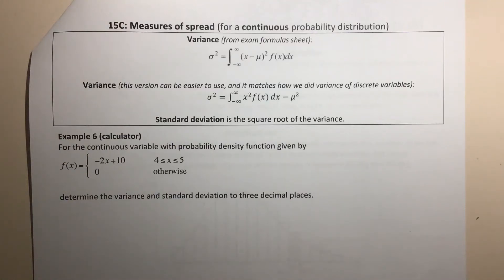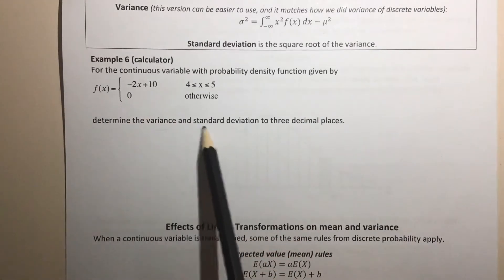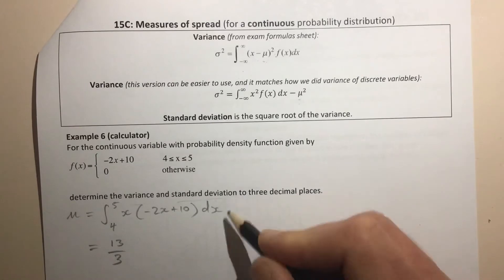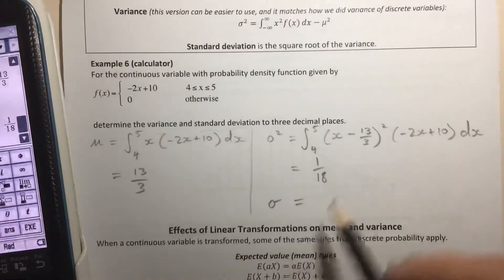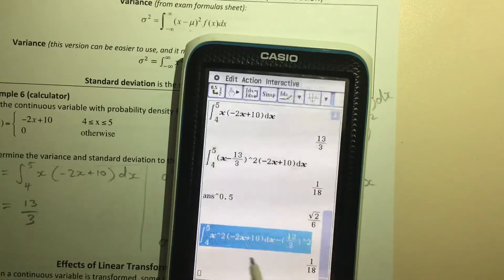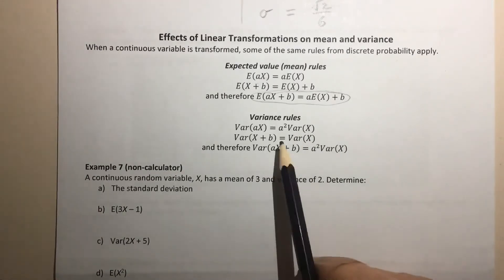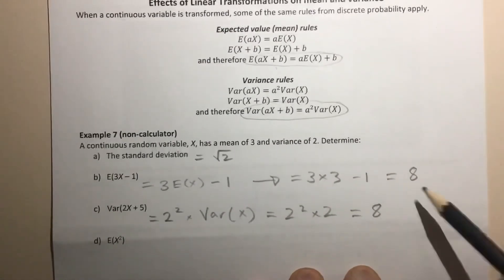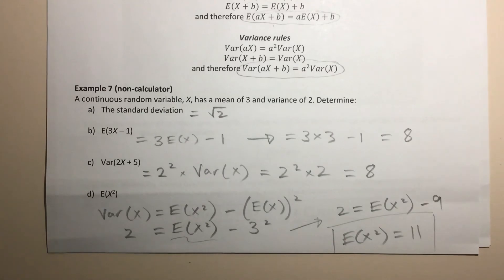Variance and standard deviation of continuous variables (15C)